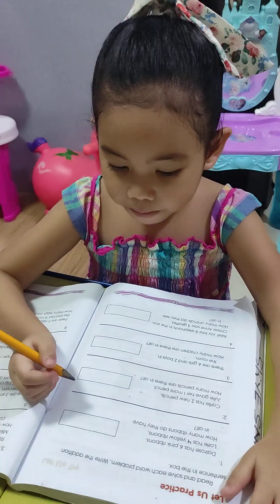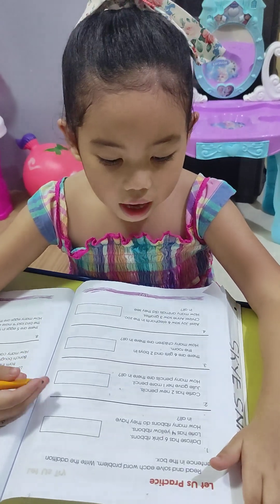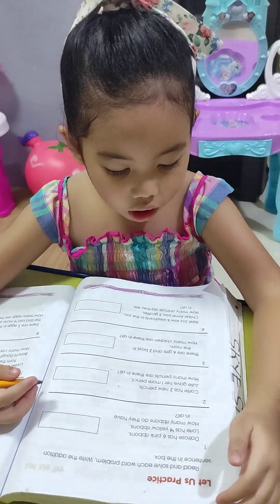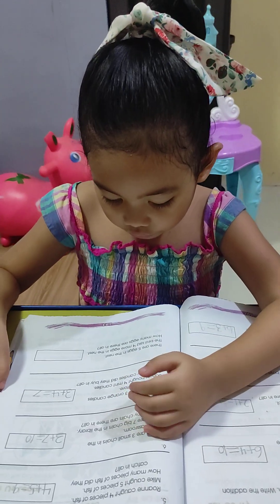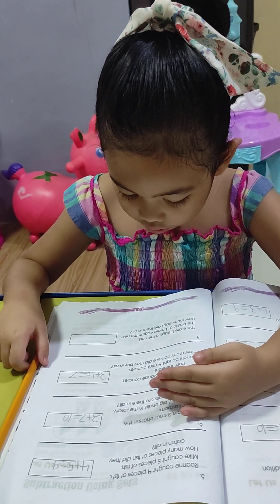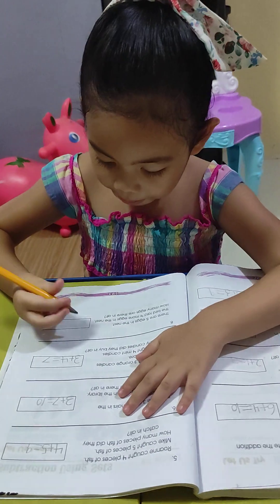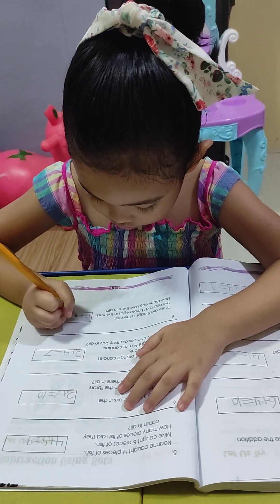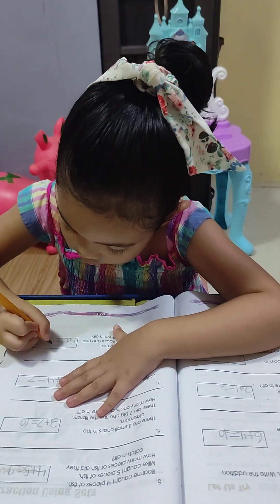Word Problems on Addition/Nursery Mathematics⭐⭐⭐